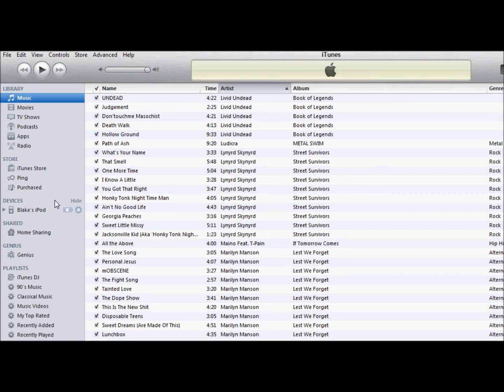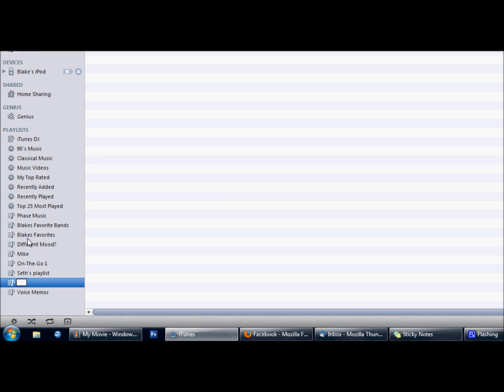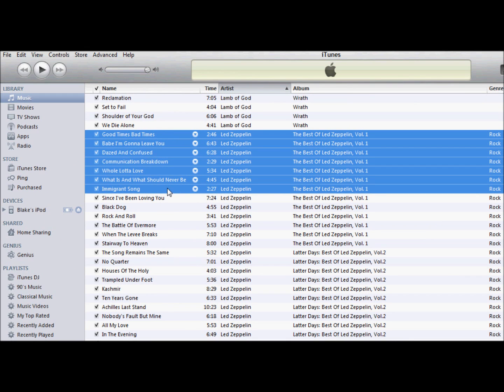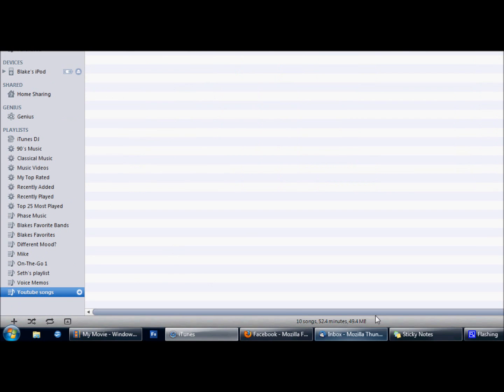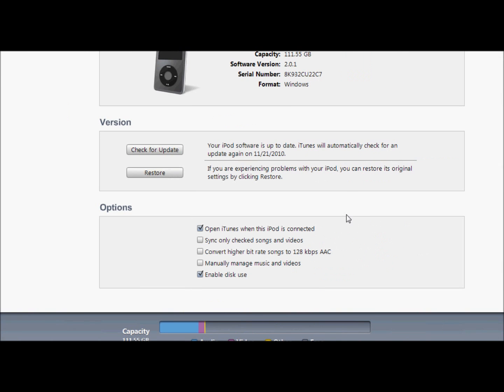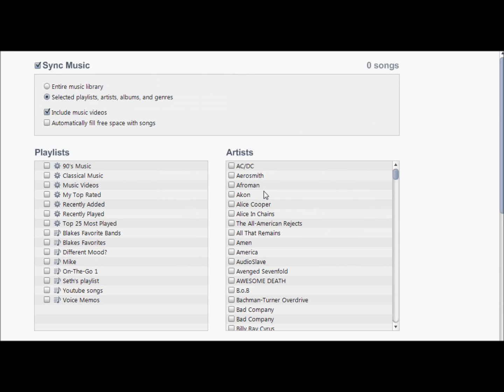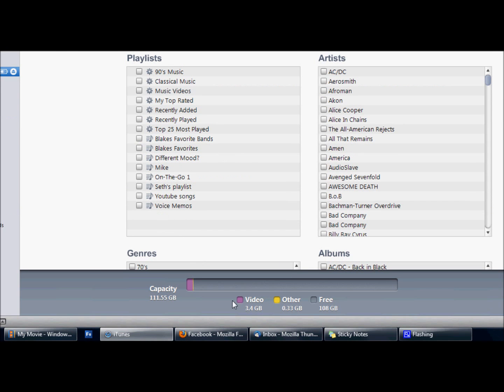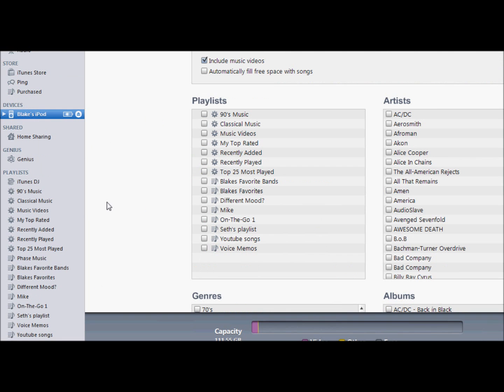How to Delete Songs from iPods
I show you how to delete songs from iPods, which is done by selecting the songs you want to keep. You can also custom select playlists you make, or custom select which artists, albums, genres, or songs you want to keep. If you custom select what you want, all others are automatically deleted when you sync.